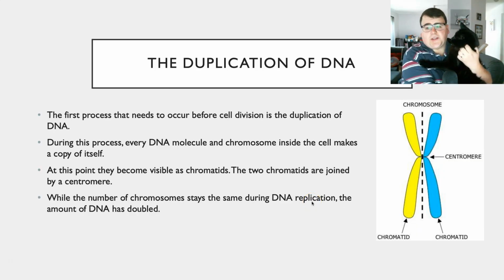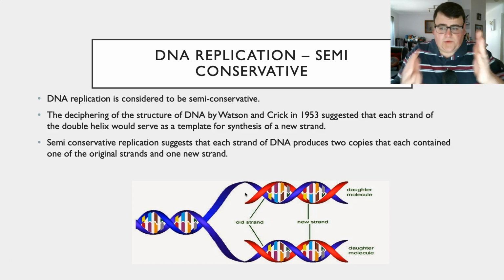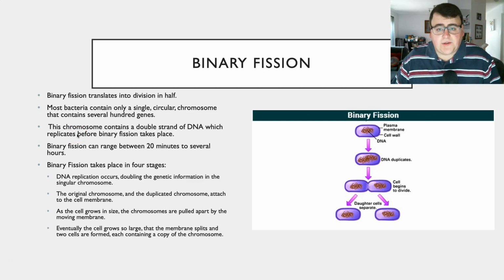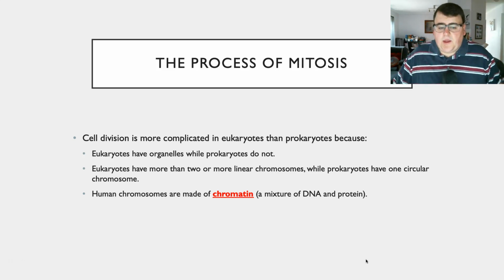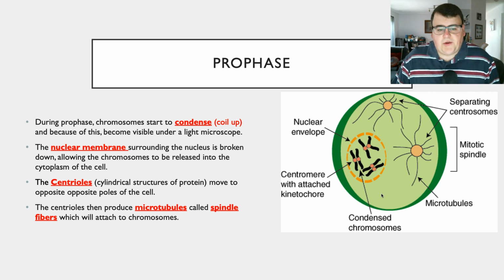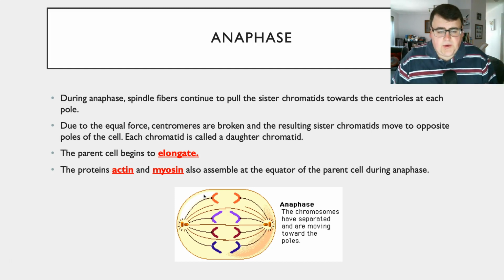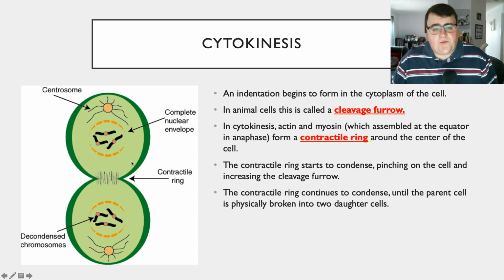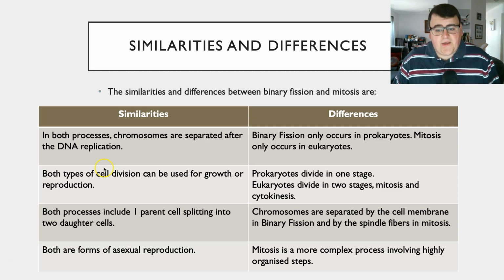Cell Division - Binary Fission and Mitosis